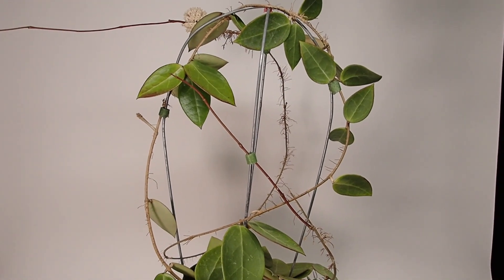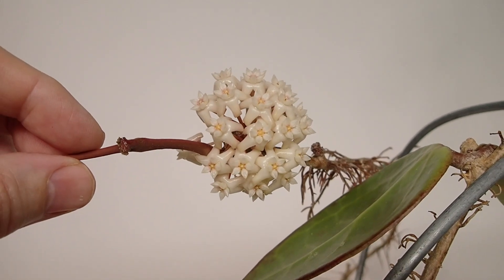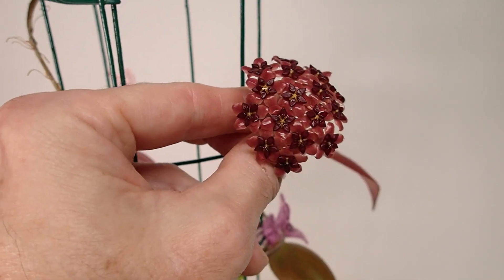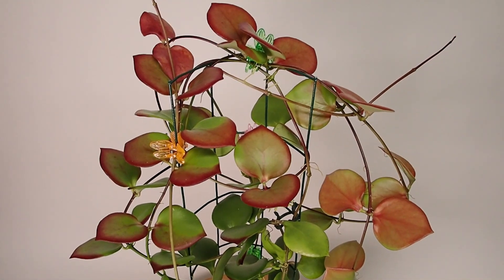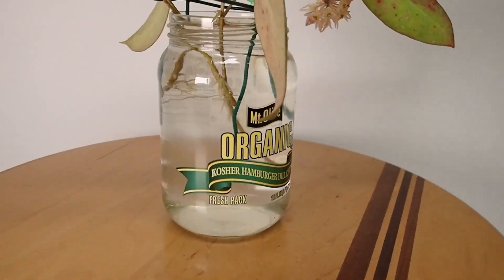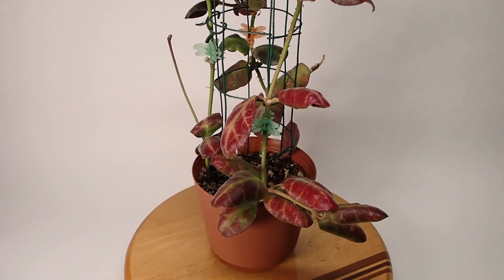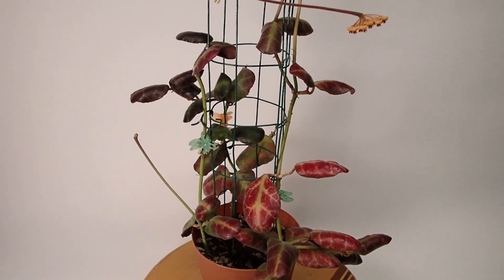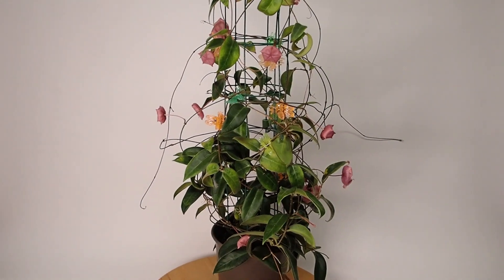Best Hoyas of the Week Volume Six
Here are the plants looking good this week: Hoya sp. EPC-610, Hoya sp. UT-247, Hoya sp. NS05-055, Hoya ruthiae, Hoya waymaniae, and Hoya patella.